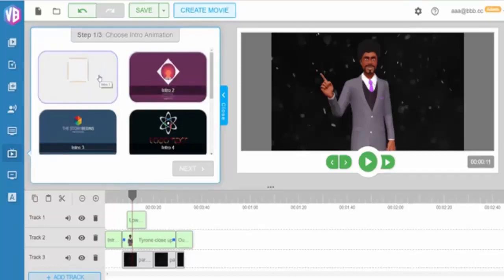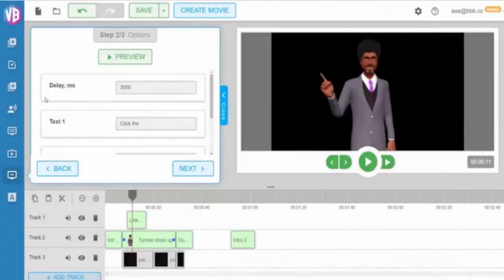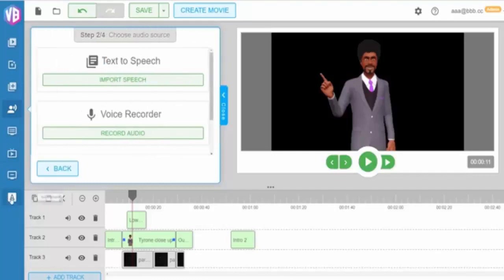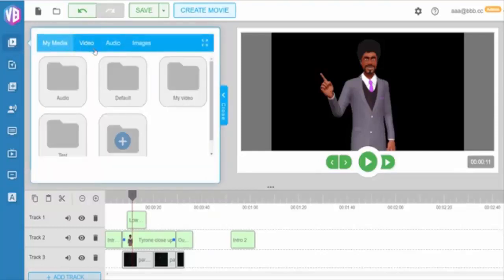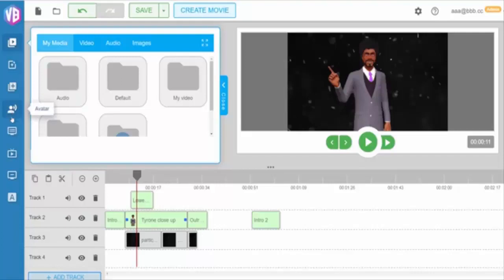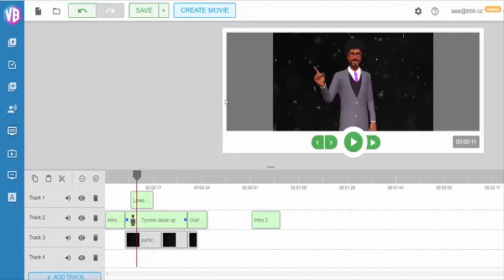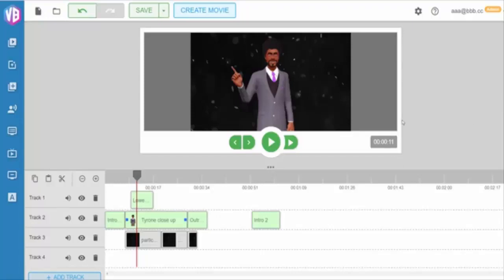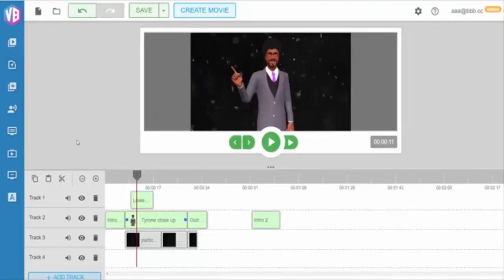VideoBuilder App Review and Demo The Best Groundbreaking video animation app !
VideoBuilder is a groundbreaking video animation app that is unlike anything you may have seen before!

The end user gets our fully flexible animation video canvas to create Motion Animation Videos, Explainer Videos, 3D Avatar Explainer Videos, Intros, Outros, Lower thirds and more using ONE easy to use web based app compatible on both Windows and Mac computers!

For the first time on the web - the users can now take advantage of the world's first automated "lip-sync" technology that  adapts the lip movements of the 3D avatars to any audio.

You can even use our next-generation text-to-speech engine featuring 47 different voices, accents and over 24 languages and lip-sync the 3D avatars with the voice generated. Captivate and engage your audience using this life-like 3D avatar technology to captivate your audience like no other video can.

We wanted to make VideoBuilder the #1 video creation app on the web – so we went a step further… Using our inbuilt text effects, animations, transitions, lower thirds, intros, outros and more, the customers can create full-fledged interactive videos from one platform without having to buy multiple video apps.
Hey, I'm Henry